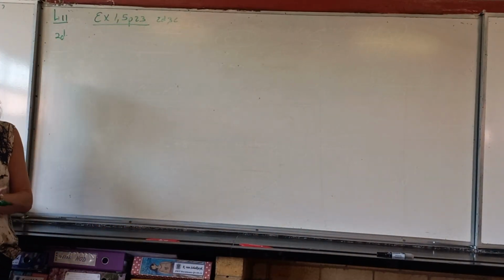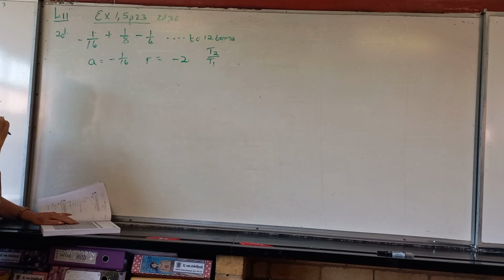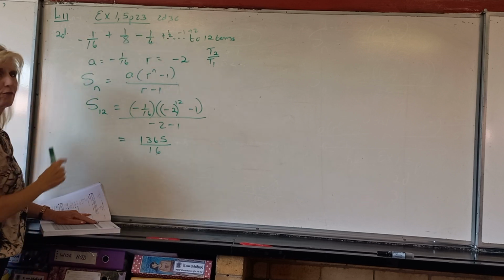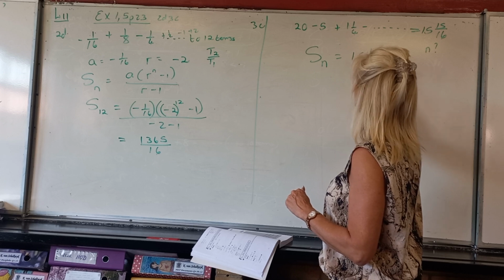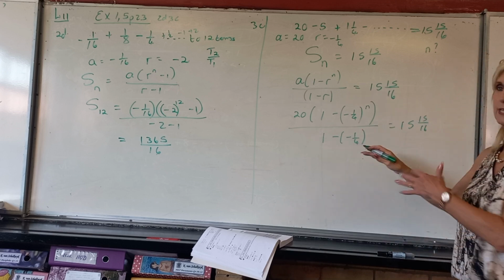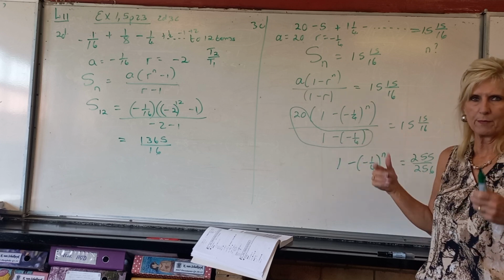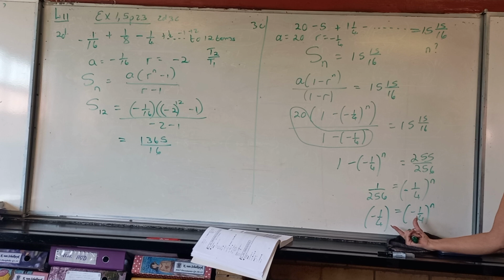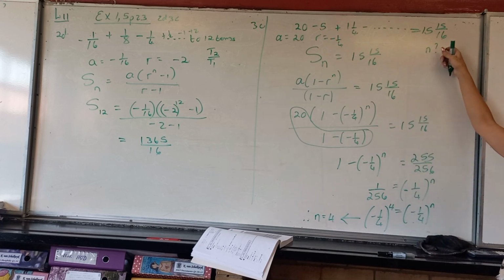Allies Mathematics - GR12 Lesson11 - Geometric Series.